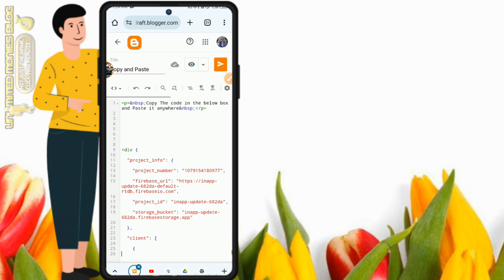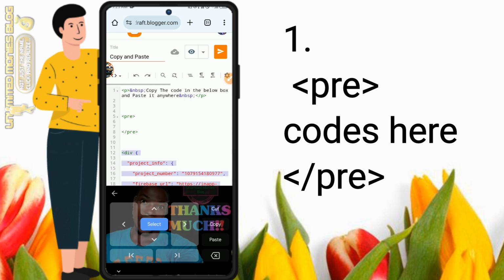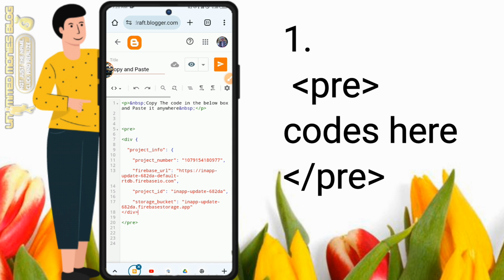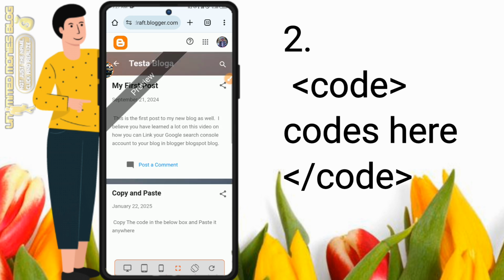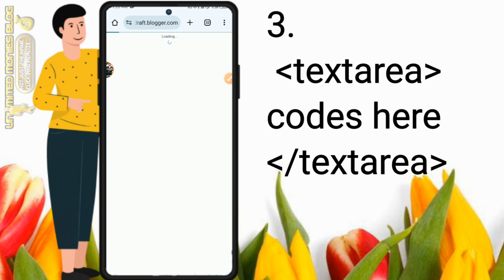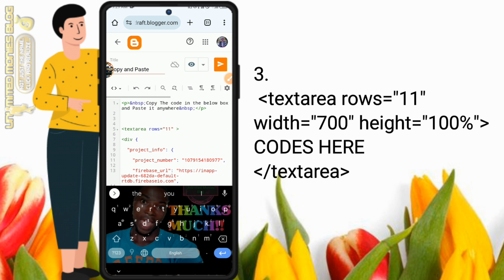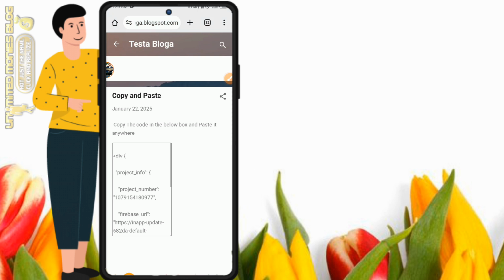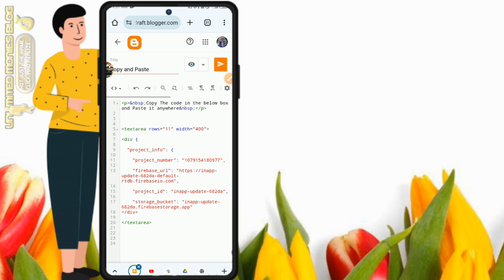How To Put Editable Code Box In Blogger Post Ultimate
With this particular tag /element you'll be able to inject a unique code into your Blog post it does not matter what theme or template you're using in your Blogger Blog.

How To Put Editable Code Box In Blogger Post
(Ultimate Guide)

Background music 🎶:

Title: Announcement -  By @unlimitedmoniesblog ft @davizyjacob2809